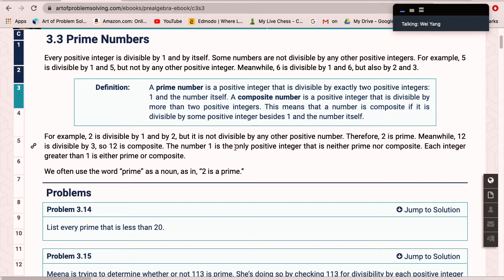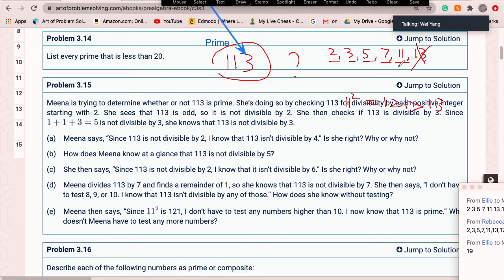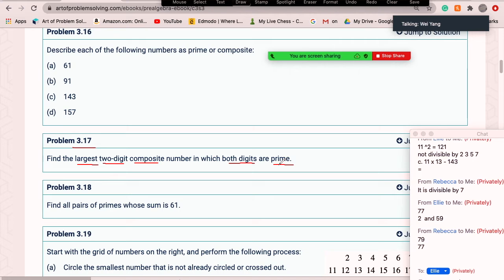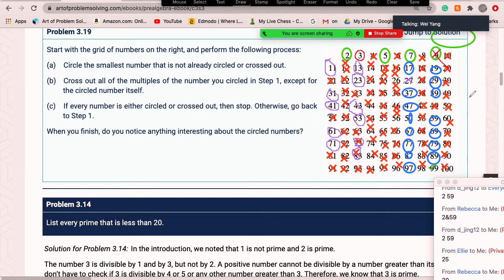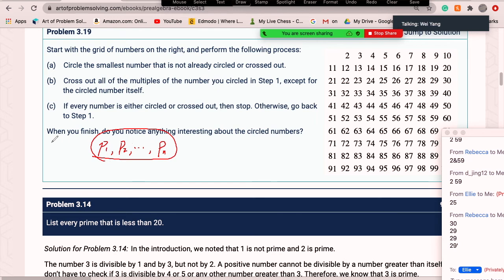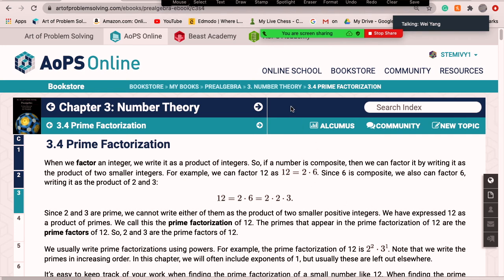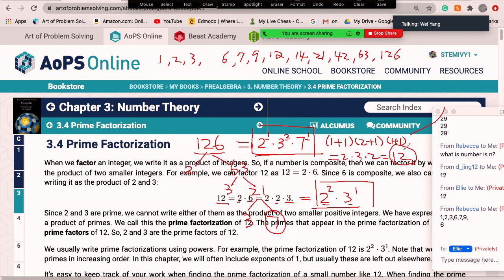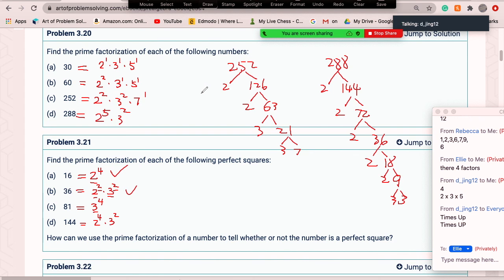AOPS Pre-Algebra Chapter 3 09 30 2020